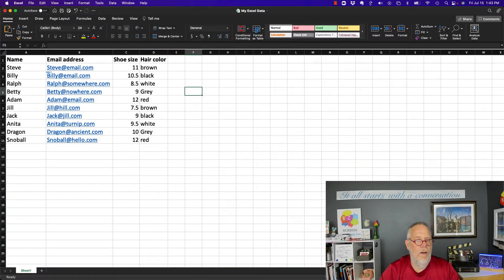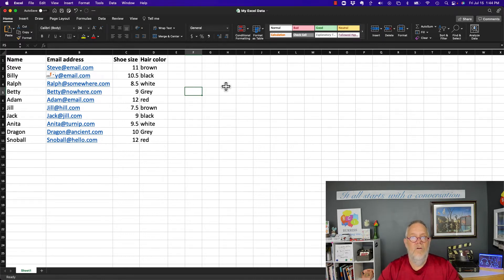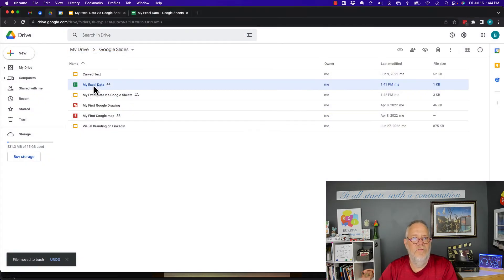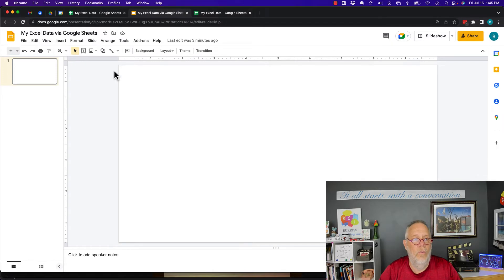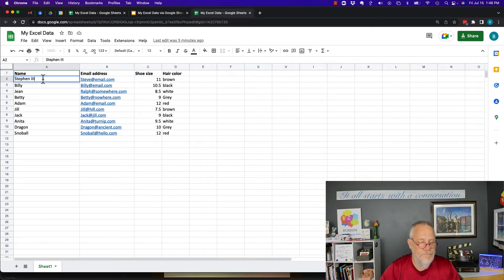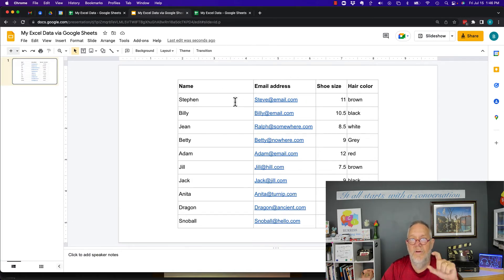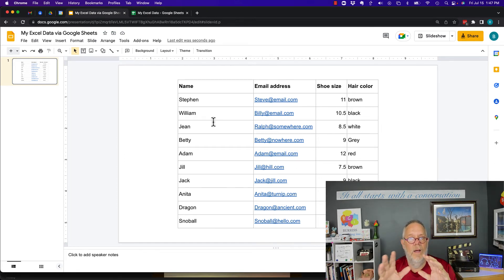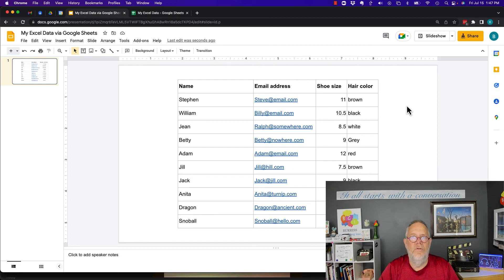How can I display an Excel Sheet in Google Slides using Gmail or Google Workspace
Unless you are using MS Onedrive, you may not be able to do this directly with the Excel Sheet. But, I found a work around using Google Sheets.